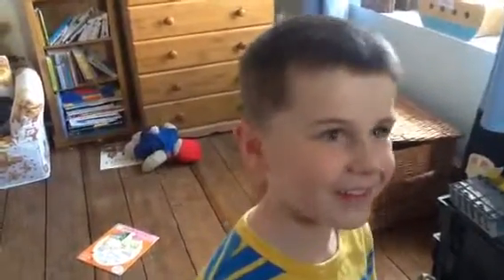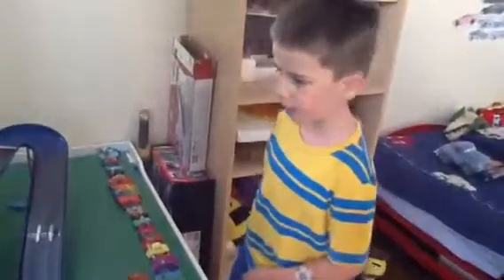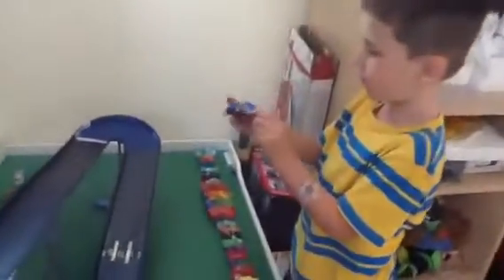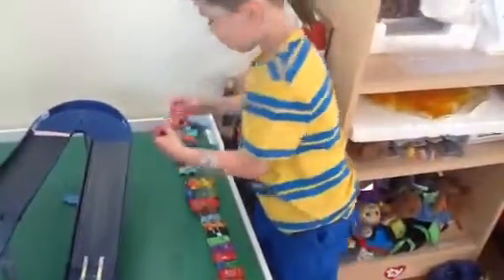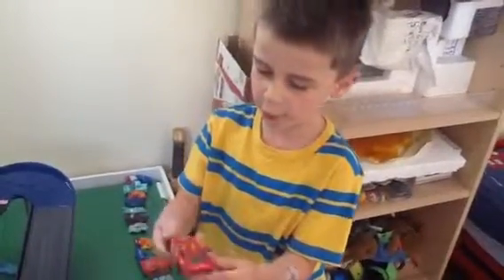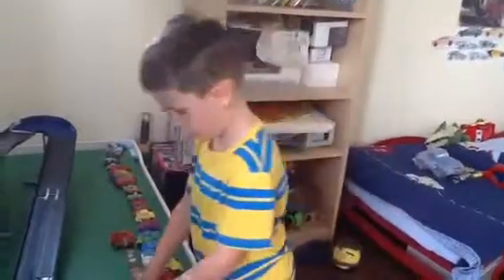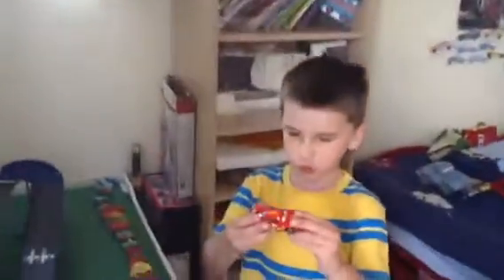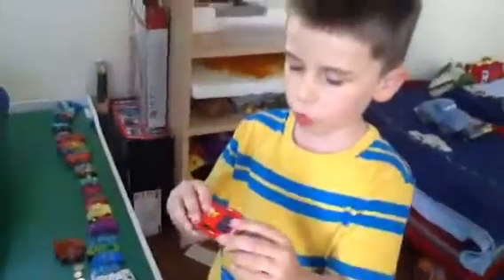Daniel disney cars age 5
Daniel age 5 disney blkcollection.